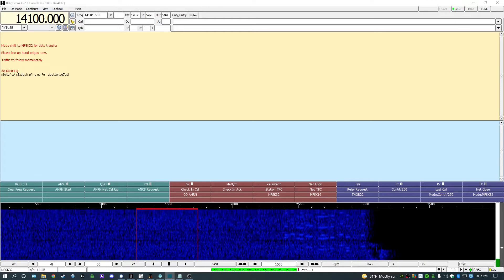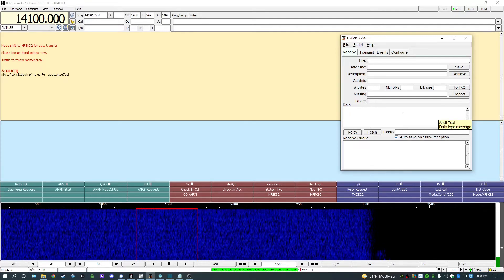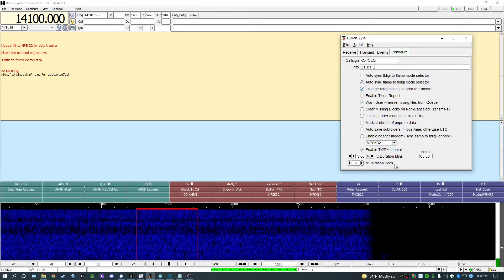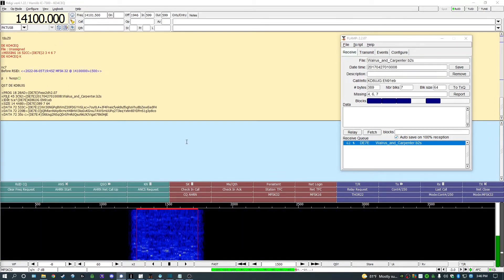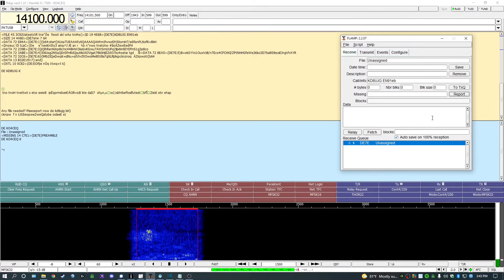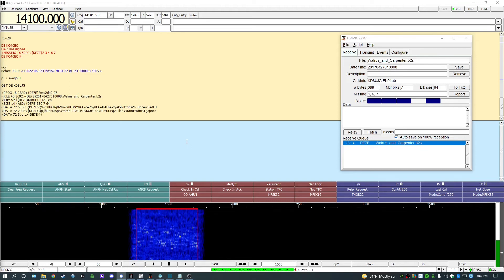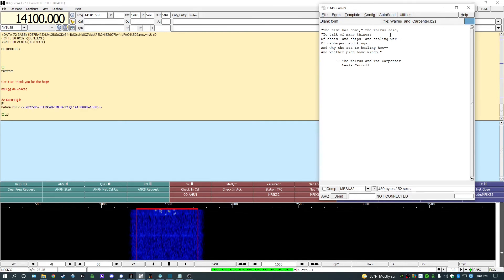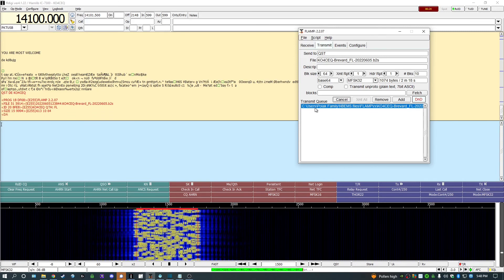How to Receive and Send Files with FLamp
In this video, I give some basics of getting started using Flamp with FLDigi software.  FLamp is great for when you need to send complete and accurate files via RF.  Leave any questions you have down in the comment section below!

Special thanks to KD8UJG for helping me with the video!